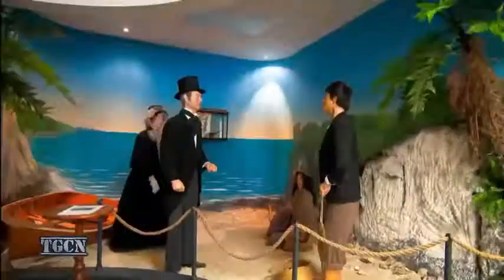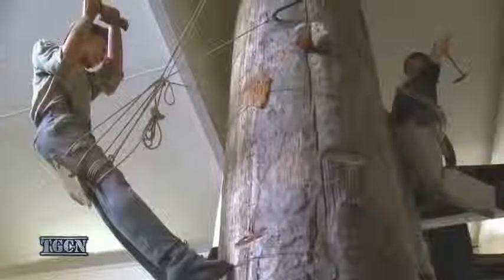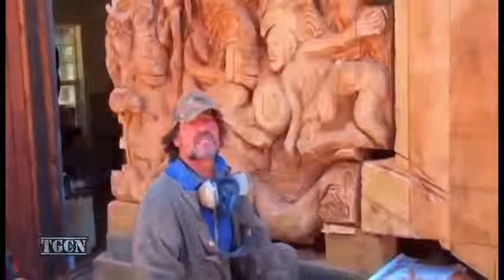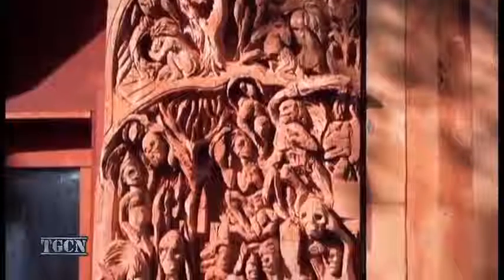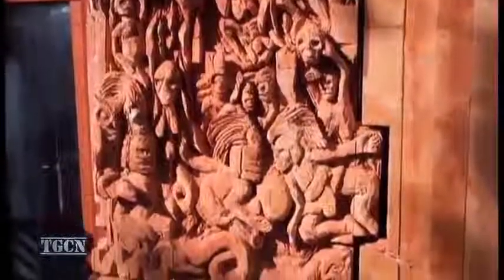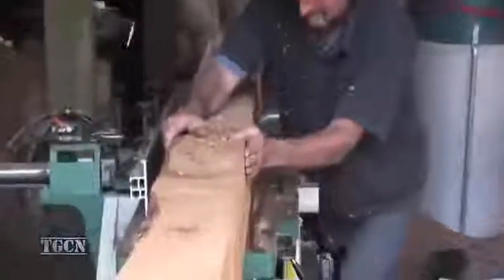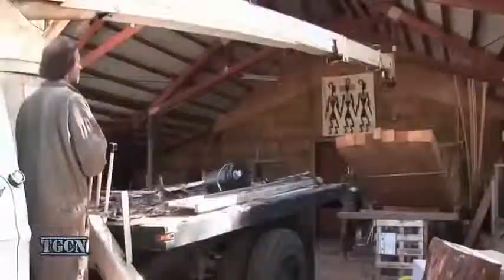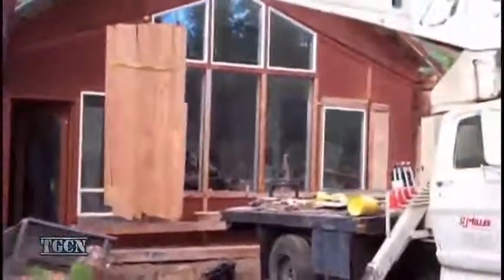Triển lãm chạm khắc gỗ lớn nhất toàn cầu Xem mà mê 2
The amazing thing about modern technology machinery and it will make your day very surprising . Machines can replace people do things beyond imagination